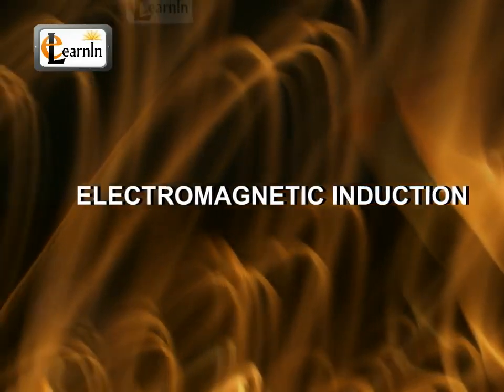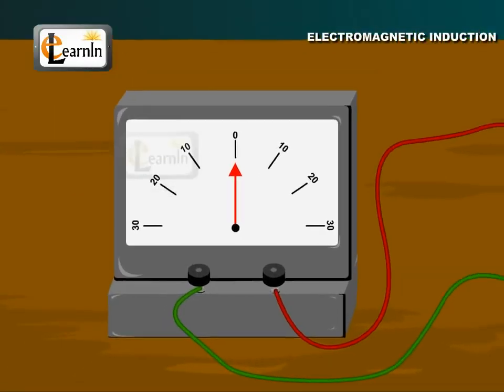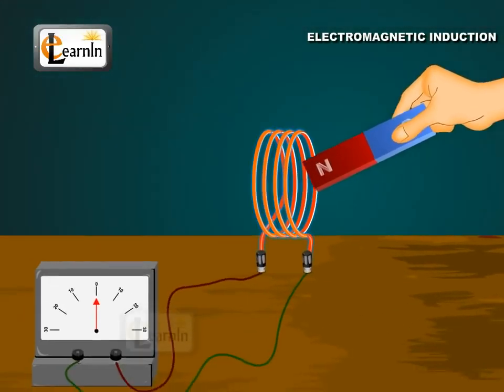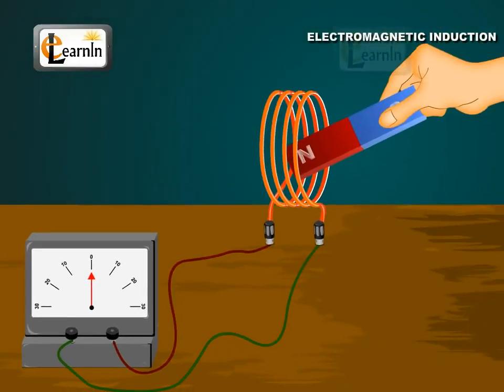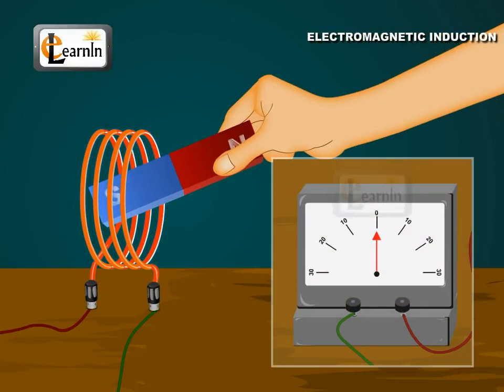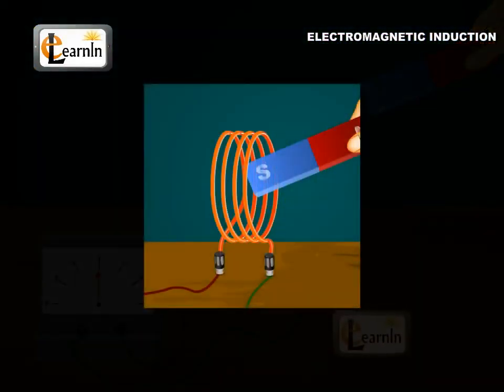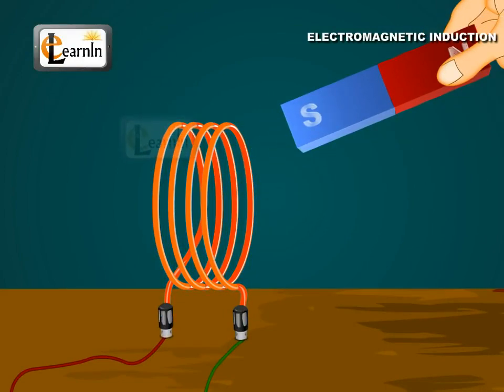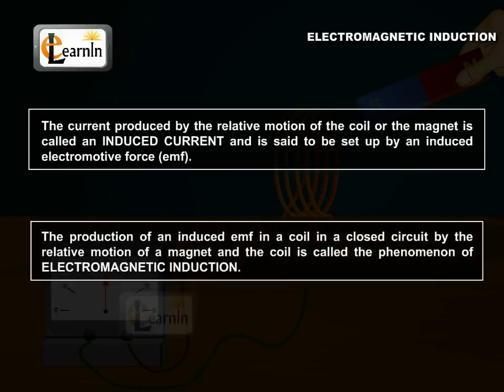1. Understanding Electromagnetic induction EMI and electromagnetic force EMF